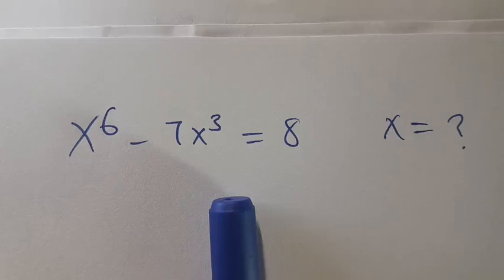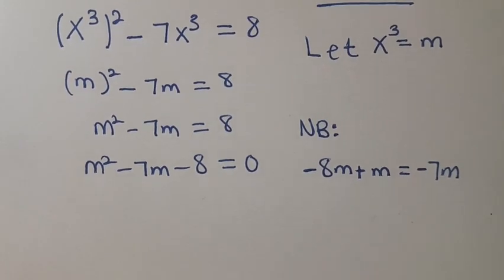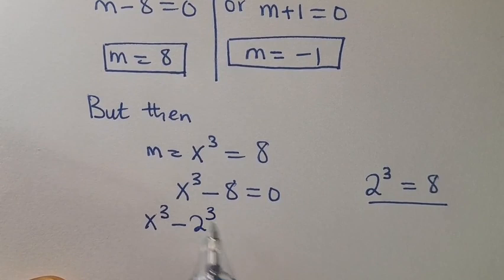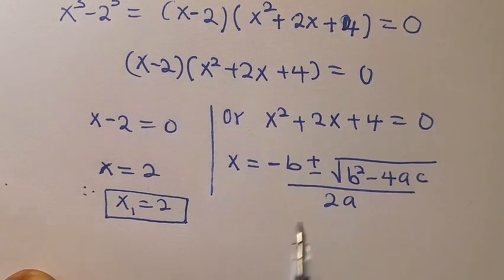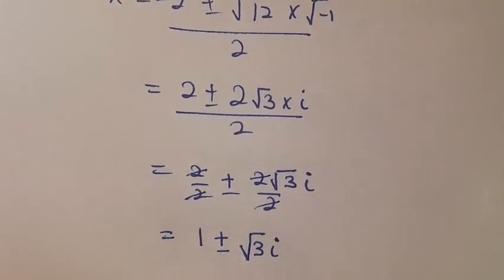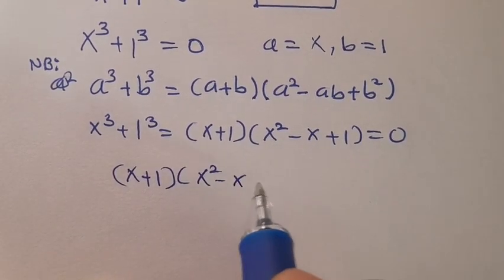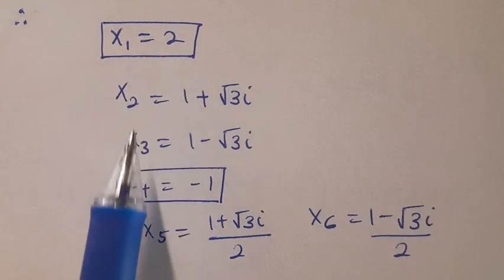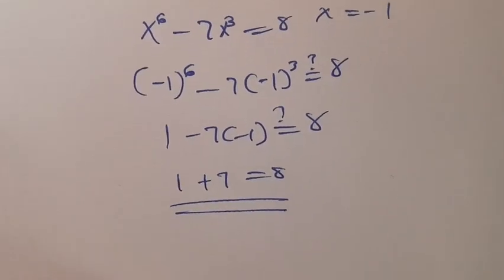Japanese | Can you solve this? | A Nice Math Olympiad Algebra Problem